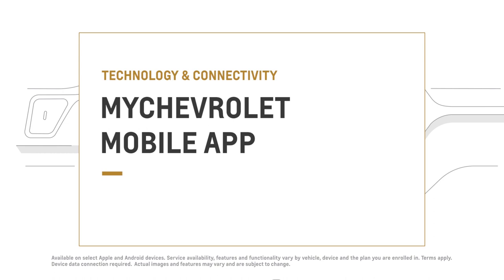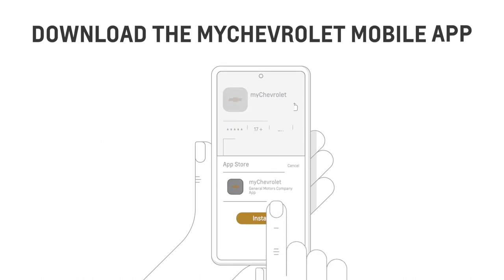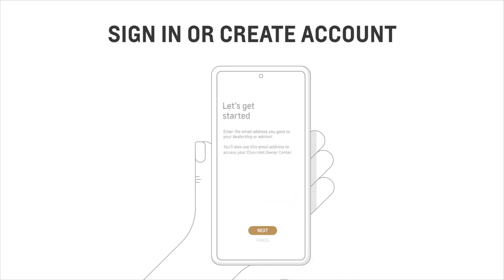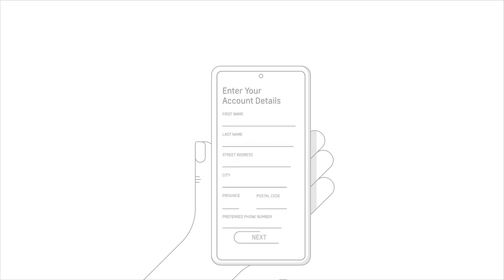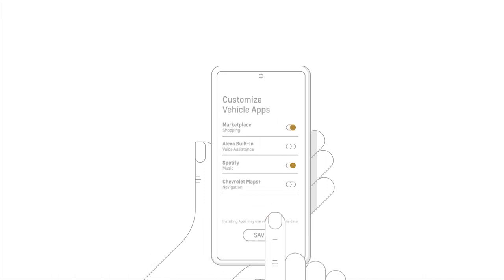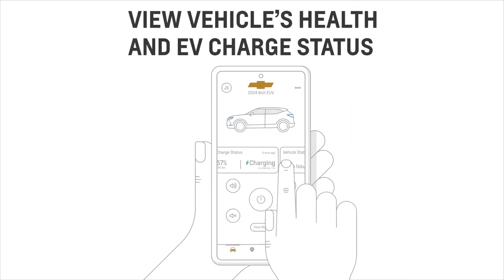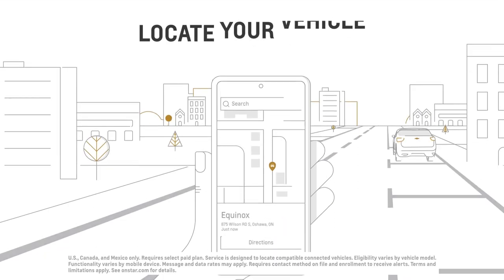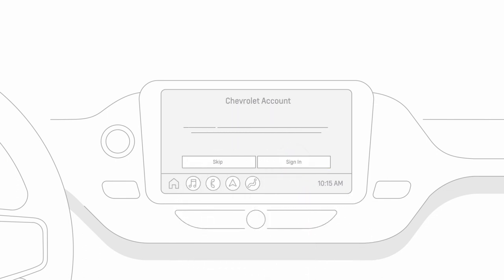MyChevrolet Mobile App: How to Set it Up | Chevrolet Canada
The redesigned myChevrolet app makes owning your vehicle even more convenient, with remote commands and vehicle status all located on the home screen.​